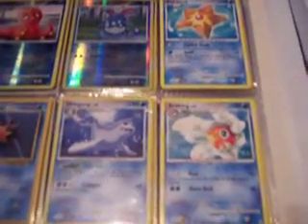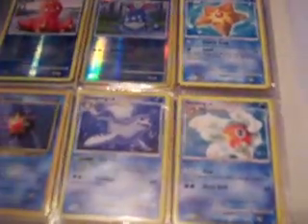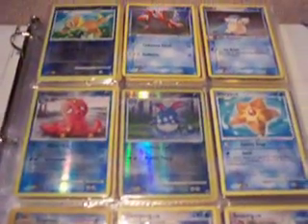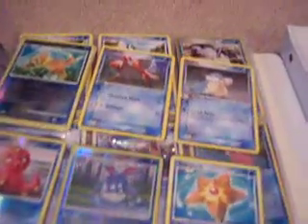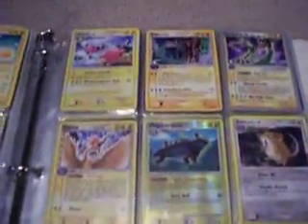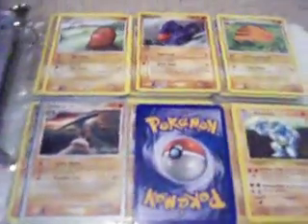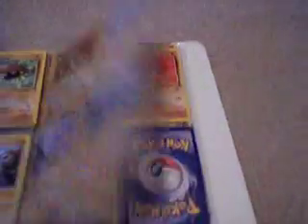Part 1 of all my good pokemon cards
hey guys there will be a part to to this sorry it kinda begins late and ends early because of lack of memmory space hope you guys like the better quality if you do please comment rate and subscribe